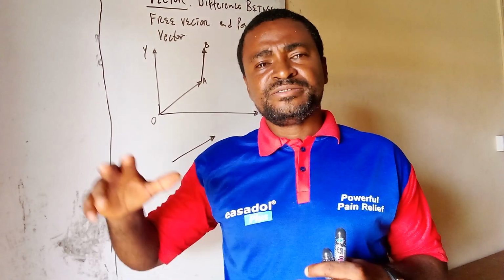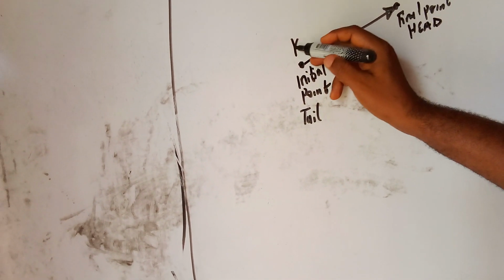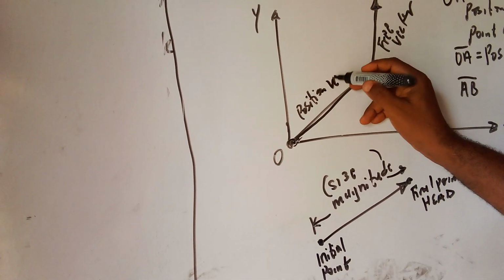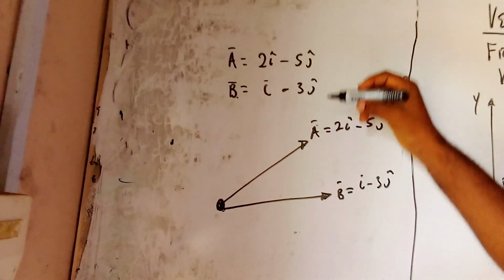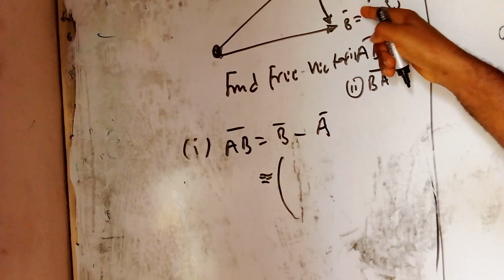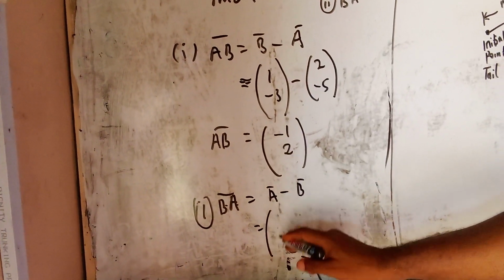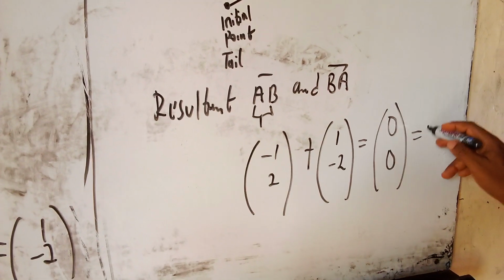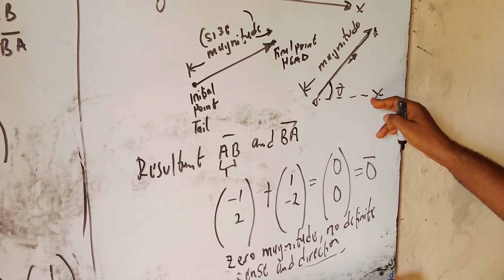Position Vector,Free Vector and Zero Vector,Magintude Sense ànd Direction of Vector(2)